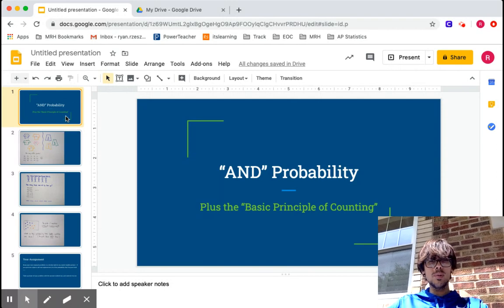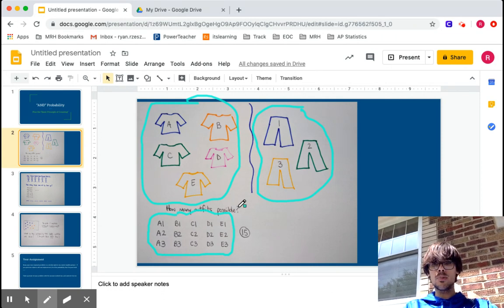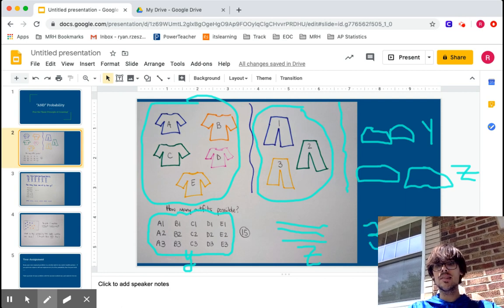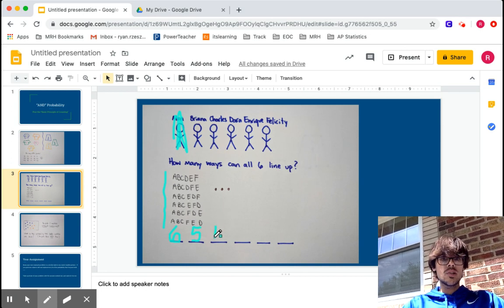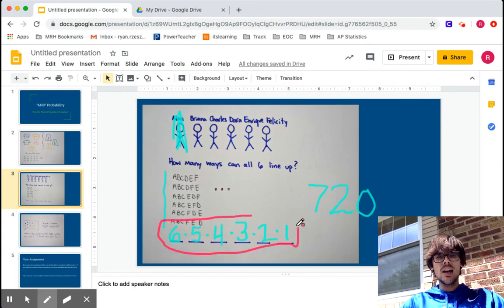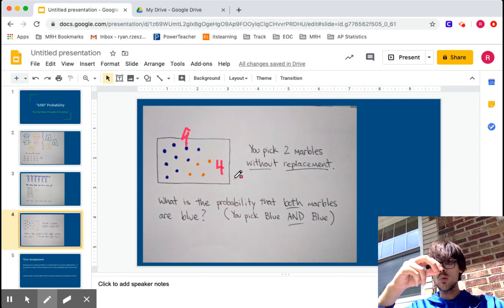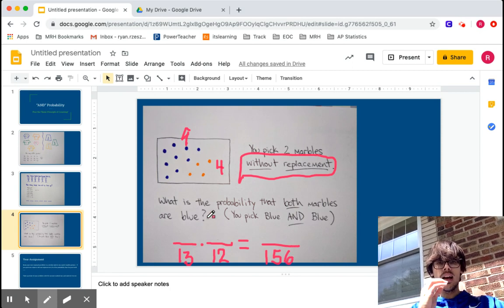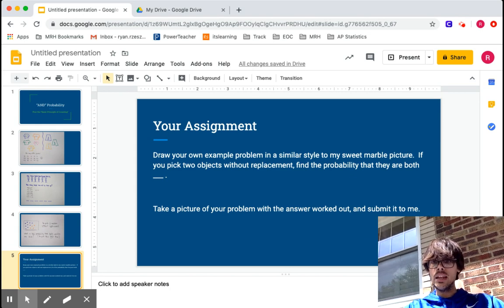Probability Investigation 3